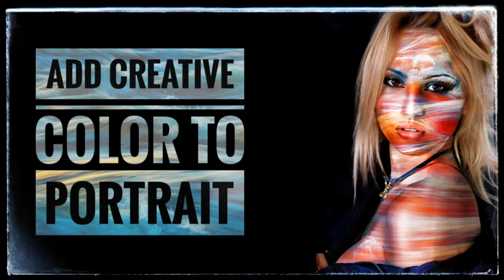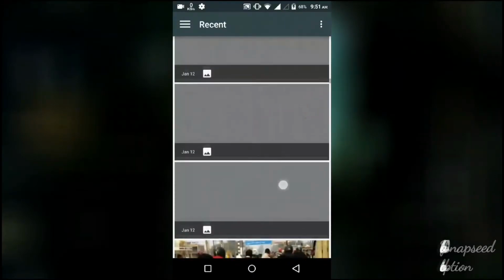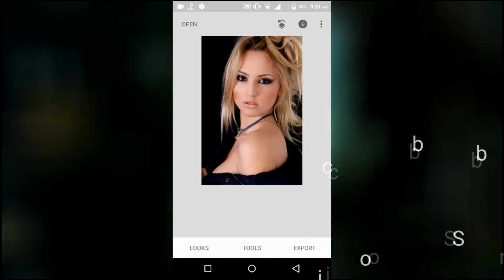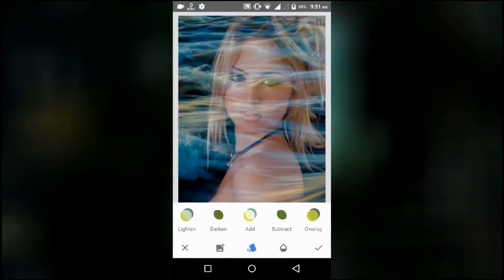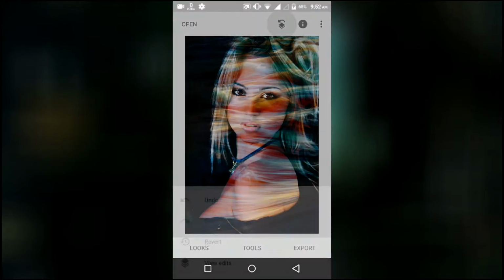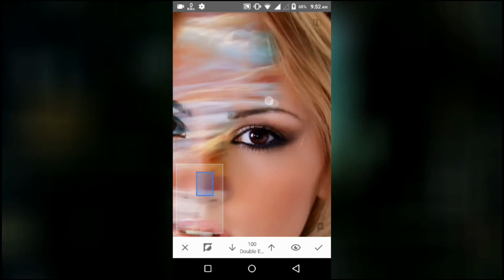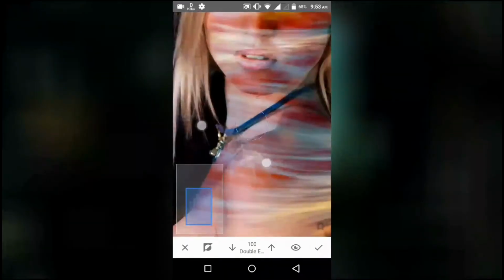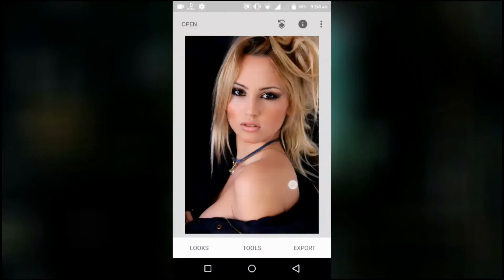how to add creative color and texture to portraits in snapseed